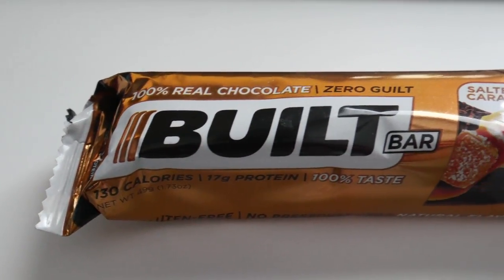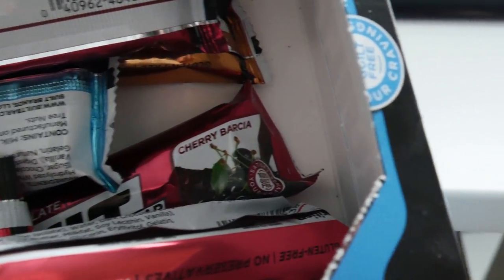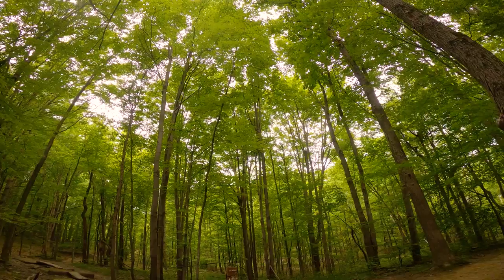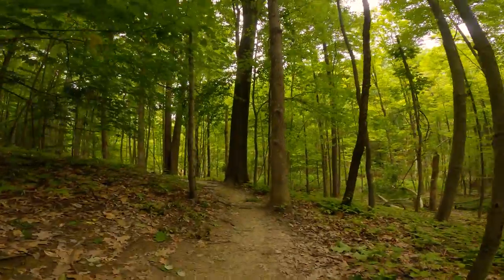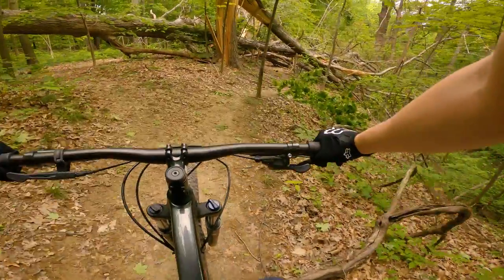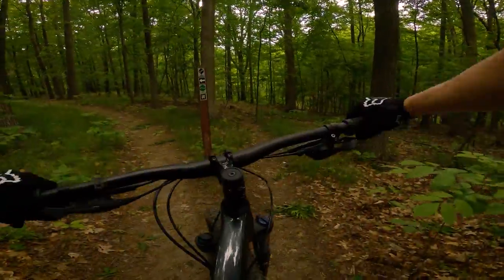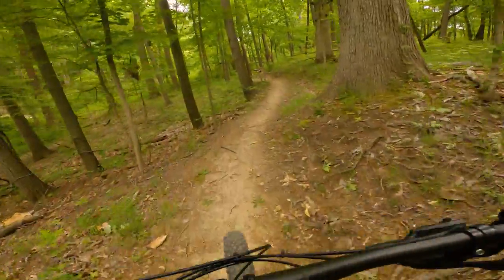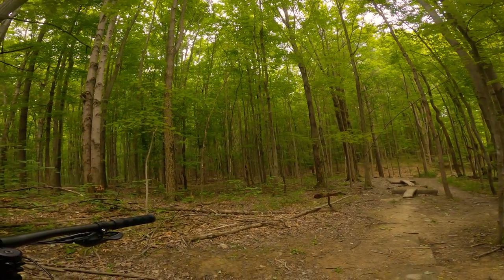LEARNING HOW TO HIT SKINNIES ON A MOUNTAIN BIKE!!